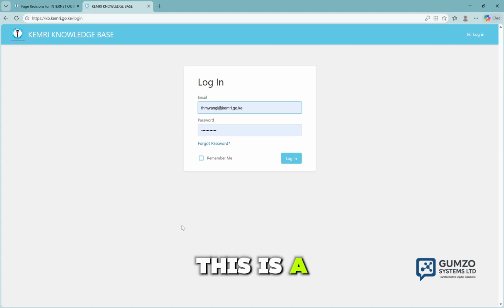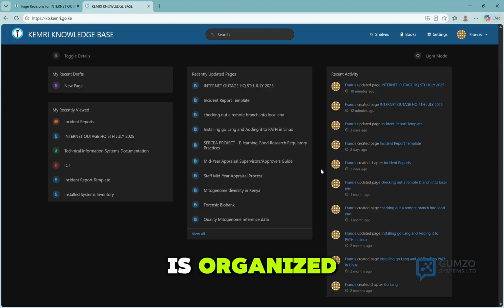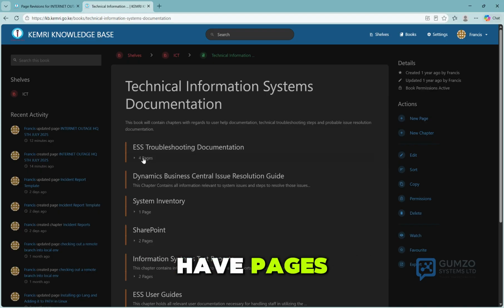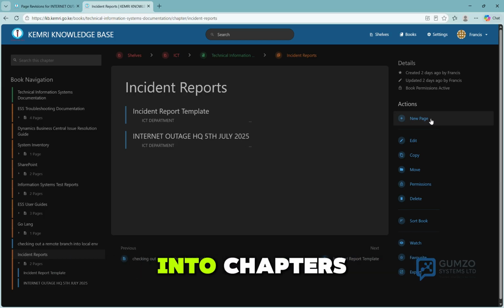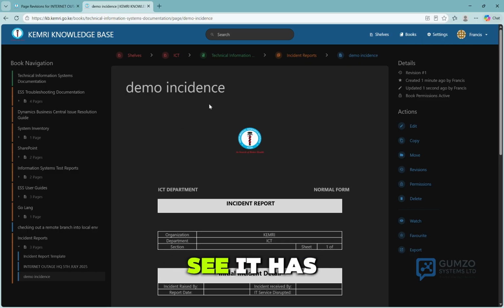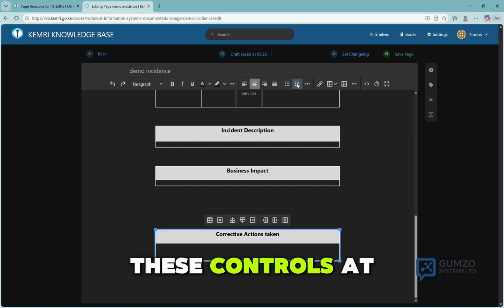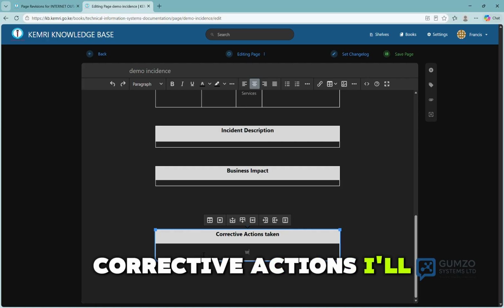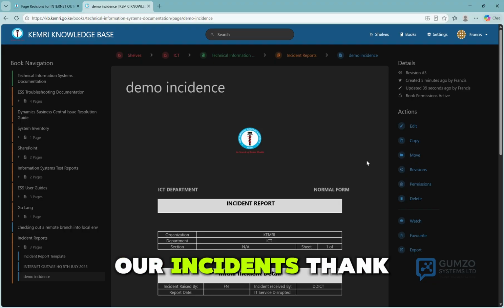Using templates to consistently draft institutional documents within a Knowledge Base.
Welcome to Code with Francis.

In this video I discuss how institutional documents can be generated consistently from templates domiciled in a knowledge.